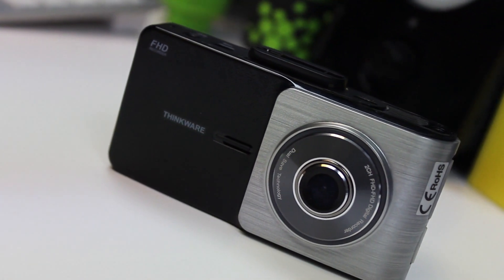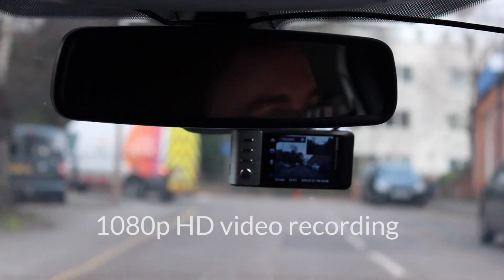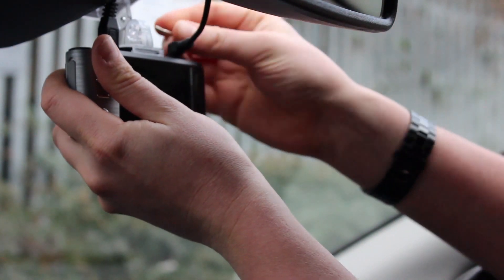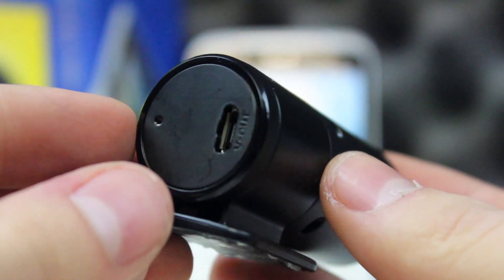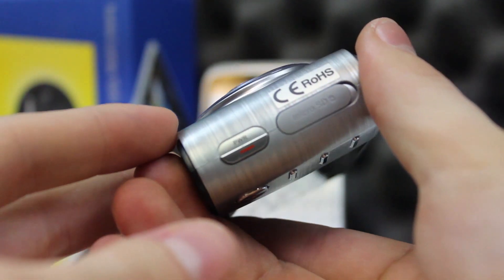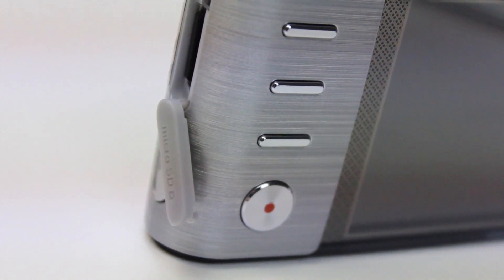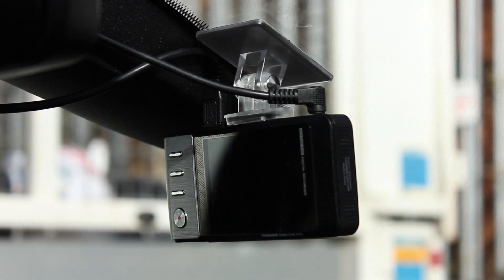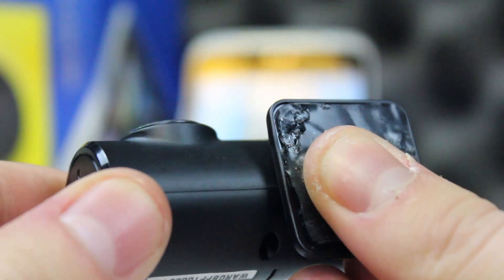Thinkware X500 Dash Cam Review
Protect yourself if you are involved in a crash or road rage incident.

In car cameras or dash cams record what is going on in and around the vehicle in which it is installed subject to the features.

The X500 offers full HD video recording, GPS, speed alerts and voice recording.

This 2 camera option is a premium solution.  Watch to find out waht we make of it.